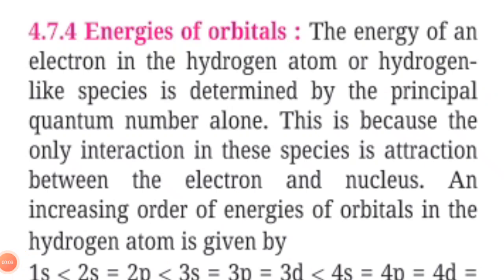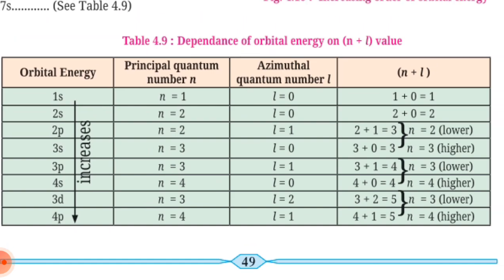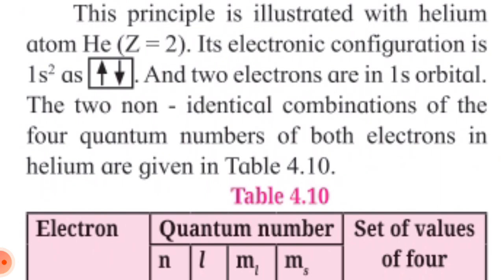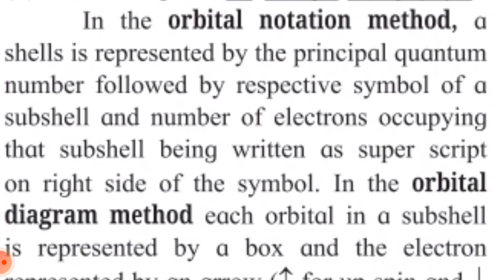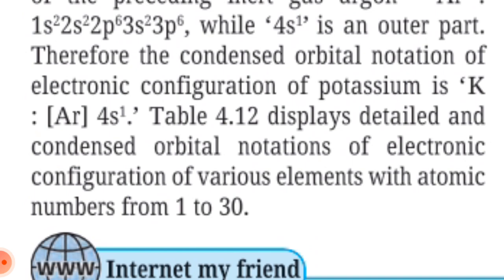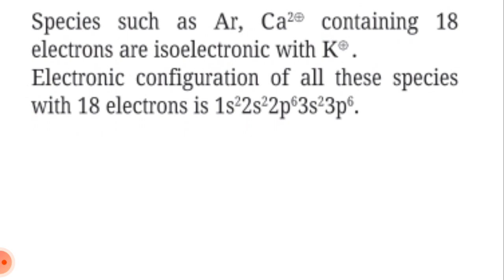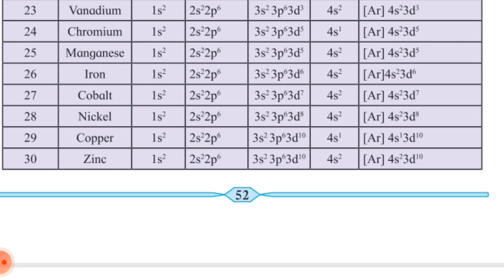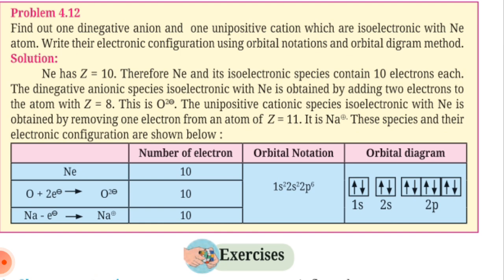QUANTUM THEORY | STRUCTURE OF ATOM |CHAPTER 4| MAHARASHTRA STATES BOARD|Part 4.2